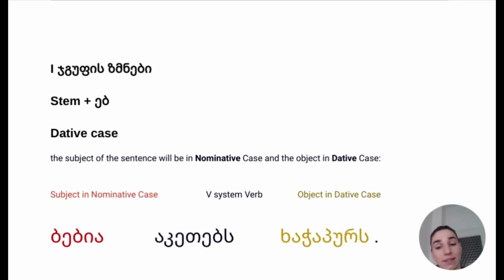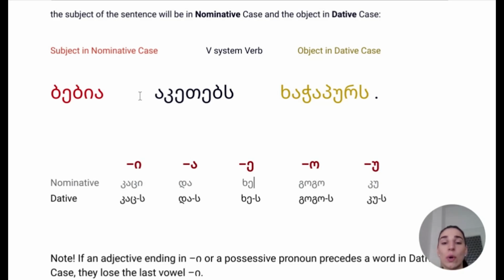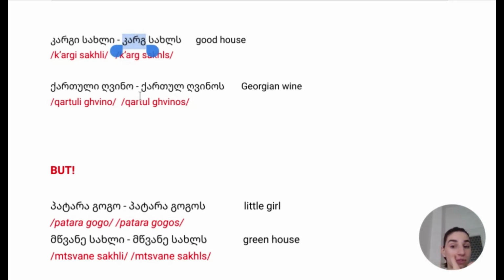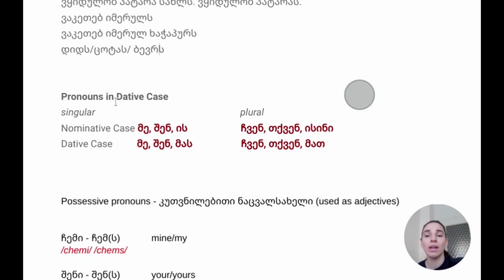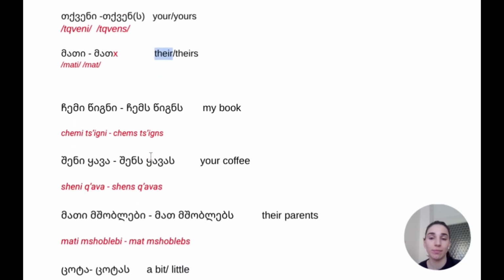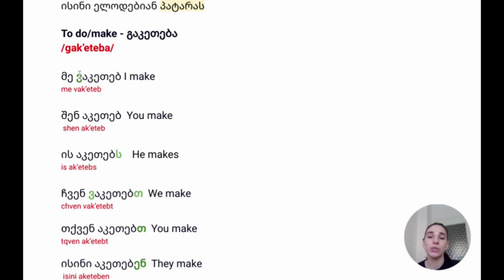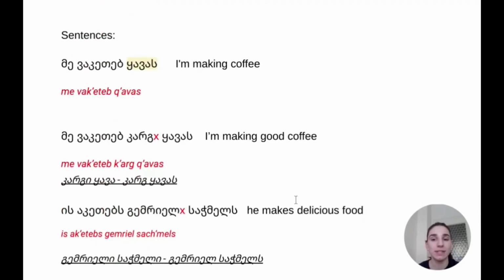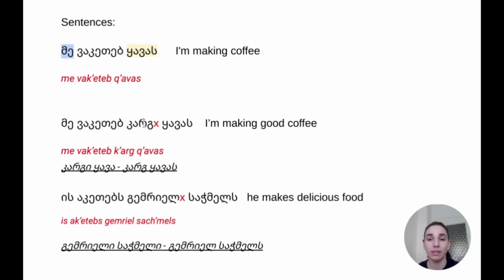How to conjugate the verbs | To make, to wake up, to go to bed, to take + DATIVE CASE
Hi, in this long video I am explaining how to make a dative case and when do we use it, also you will learn 4 verbs and then I have sentences for you where you can see the verbs+ dative case and new words

Sorry for a long video but it is not an easy topic

The video does not have a great quality and I will try to improve that !